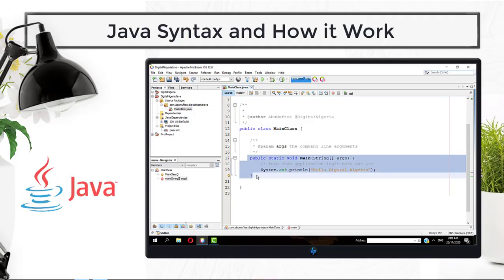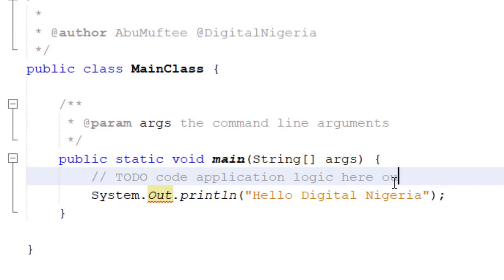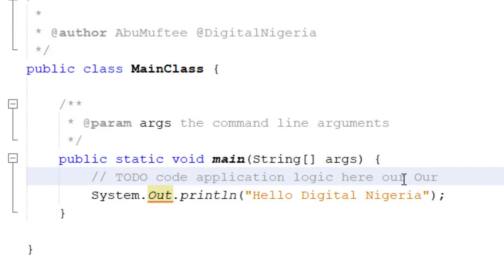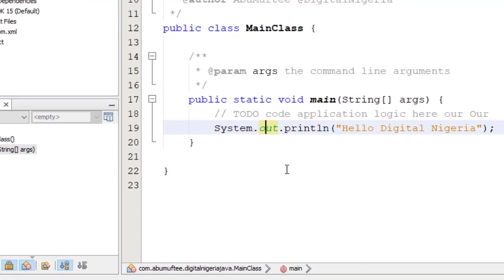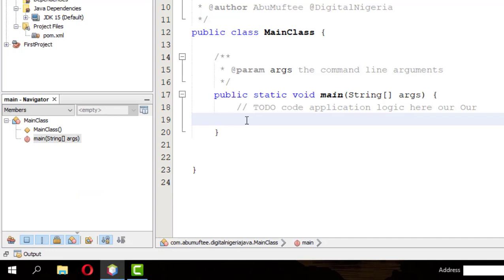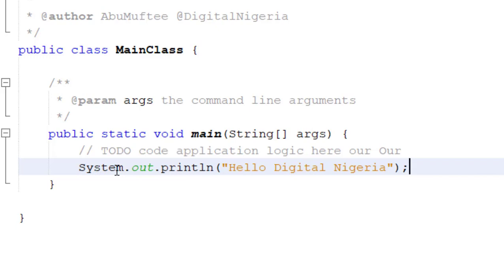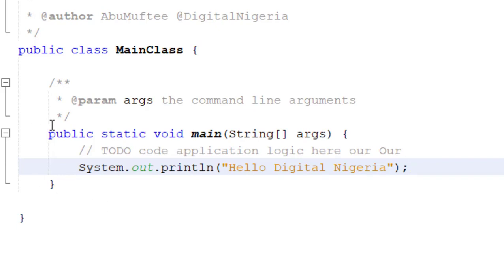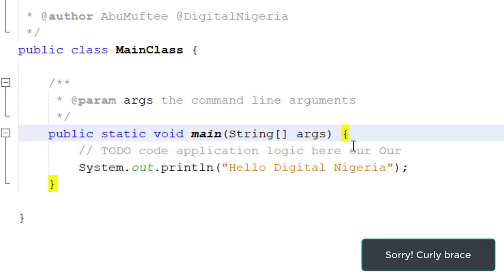03 Java Syntax, Programming for Beginners, AbuMuftee, DIGITAL NIGERIA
Understanding Java syntax give a background to how to code with less debugging need from start, take a moment to grab this and wow yourself later.

FOR QUESTIONS, UPDATES & MORE

RESOURCES LINKS